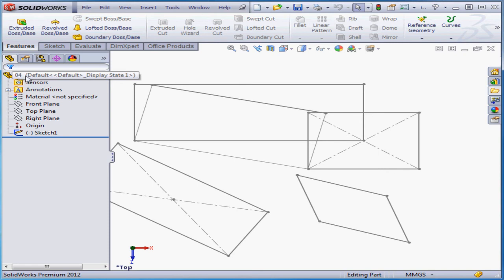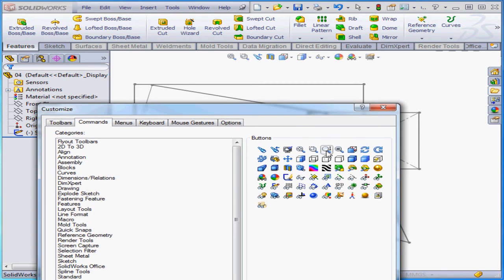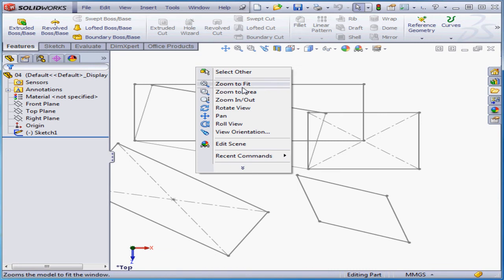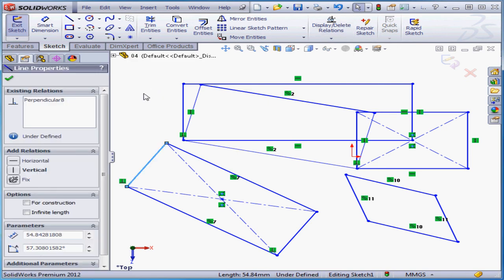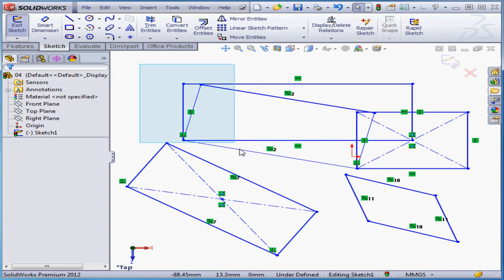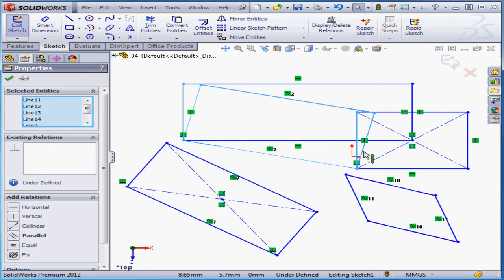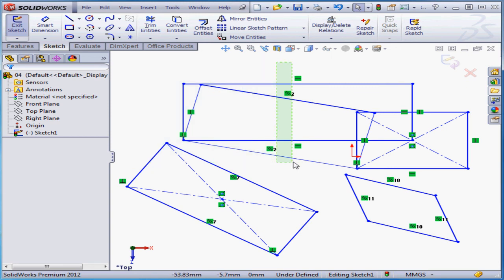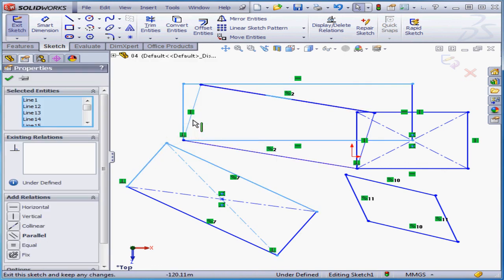SolidWorks Tutorial - Lesson 04: Select